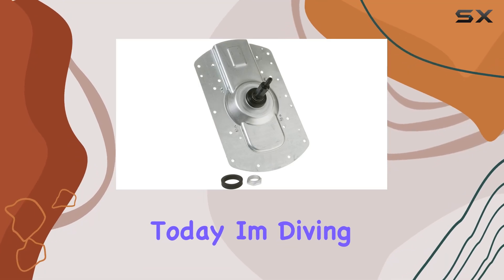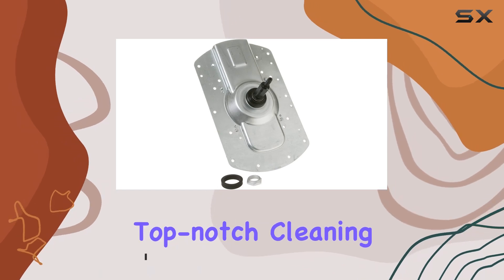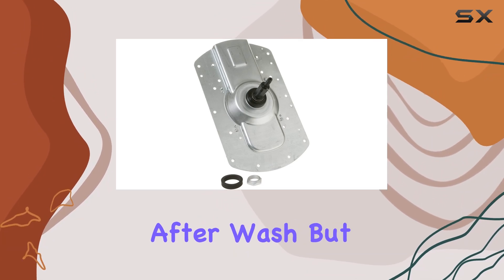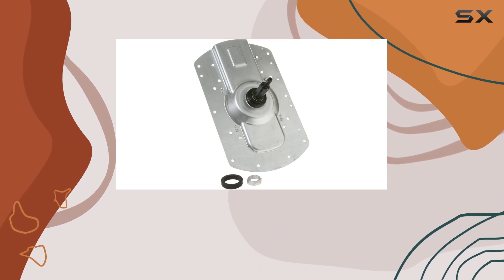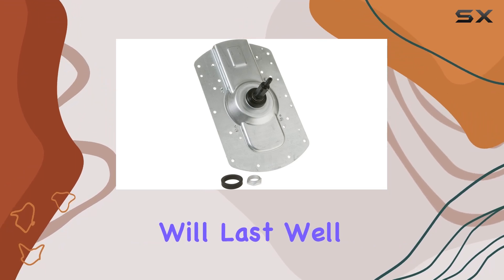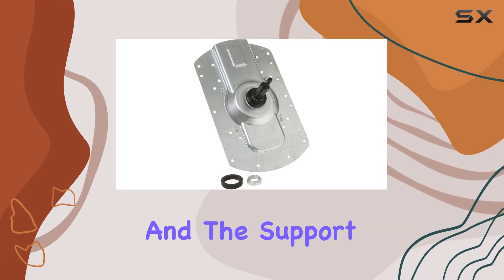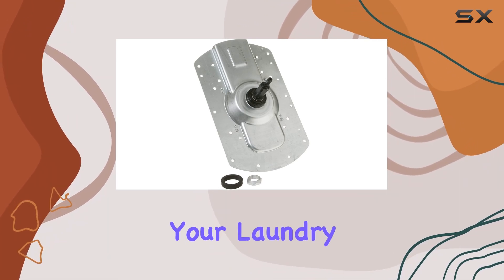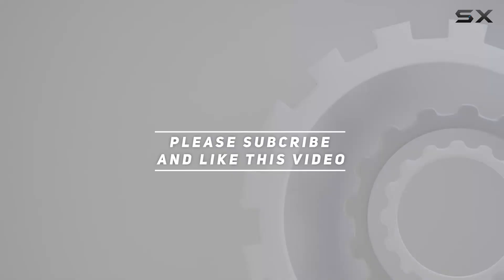GE Washing Machine: The Ultimate Laundry Companion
0:00 Intro
0:06 Review

Things that we mentioned in this video:
GE® Washing Machine Supports : B087K31PXG